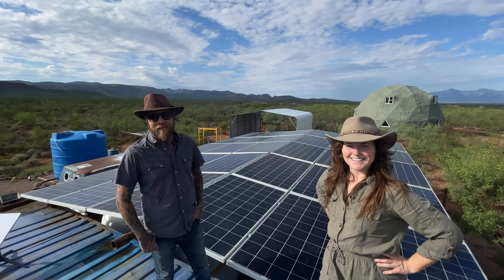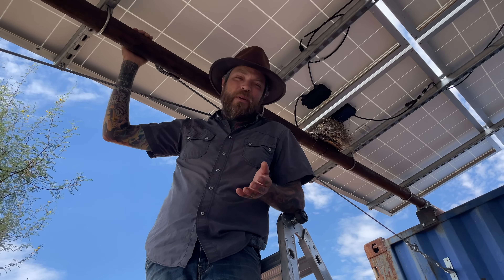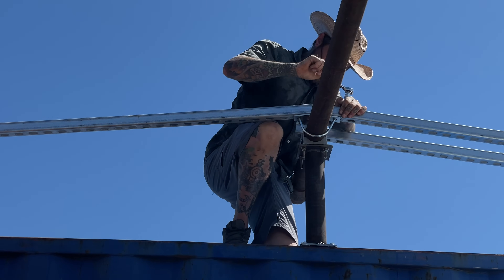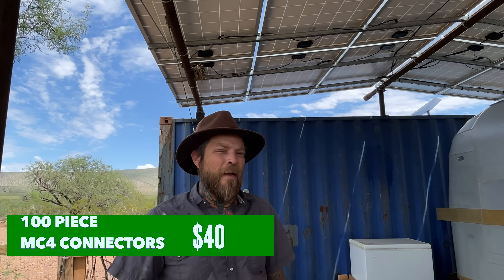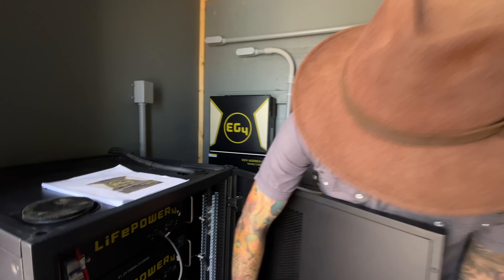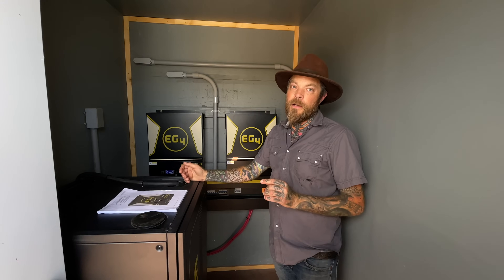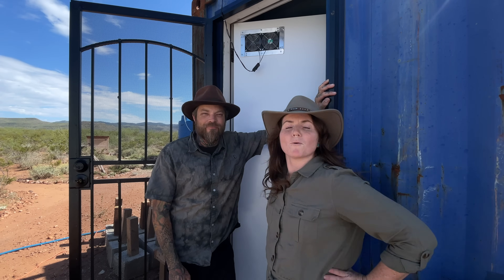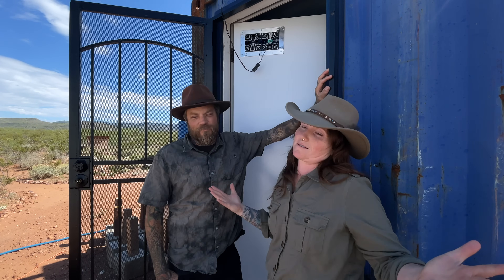Full Cost Revealed Of Our DIY Off-Grid Power System | 1 Year Solar Review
It's been 1 year living fully off-grid with our EG4 Solar Power System.
We reveal a full cost breakdown, overview of the build, what we like/dislike and what we would do differently.

||| CHAPTERS |||
00:00 - Intro
35:12 - Solar Panel Cost/Breakdown
57:17 - Shade Structure Cost/Breakdown
03:50 - Cost of misc electrical components Cost/Breakdown
05:10 - Signature Solar Battery/Inverter Kit Cost/Breakdown
06:55 - EG4 Parallel Wiring Box Cost/Breakdown
07:25 - EG4 12k BTU DC Hybrid Mini Split Cost/Breakdown
09:04 - Total Cost Of Build
10:45 - What We Would Do Different?
15:30 - Signature Solar
18:51 - Outro